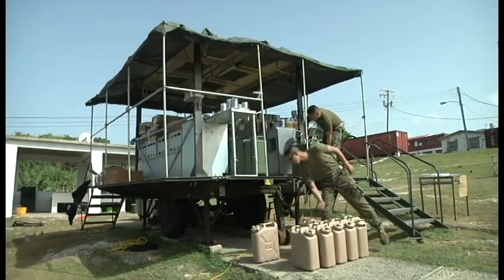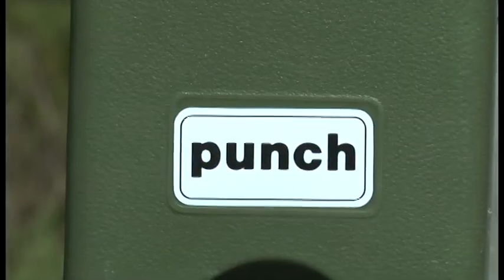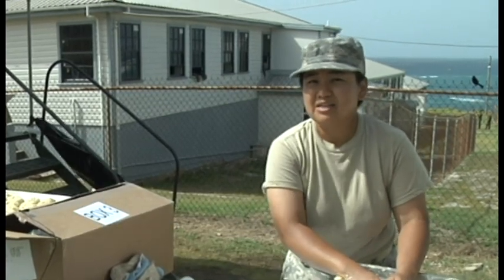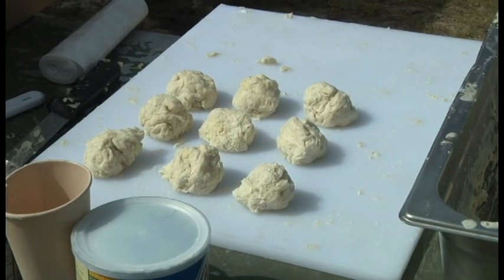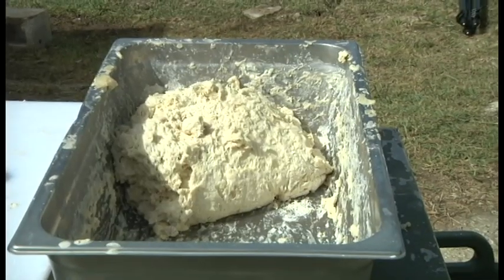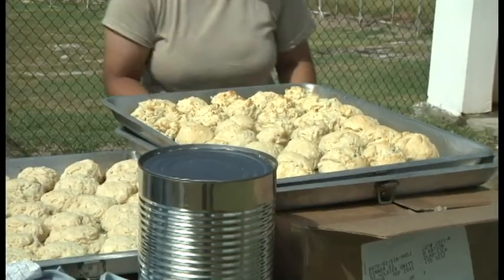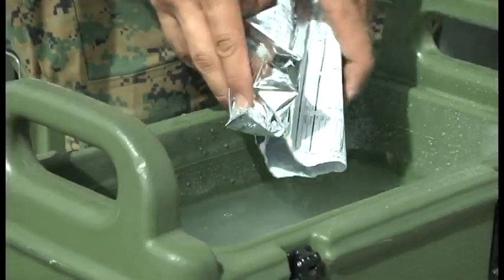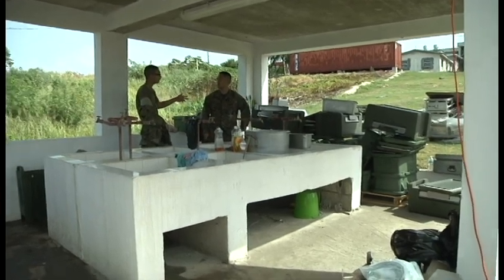TW-12 Mobile Kitchen Trailer supports Exercise Tradewinds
Sgt, Jasmine Soh, a Nutrition Care Specialist with the 801st Combat Support Hospital, discusses her daily duties working at the Mobile Kitchen Trailer in support of Exercise Tradewinds 2012.